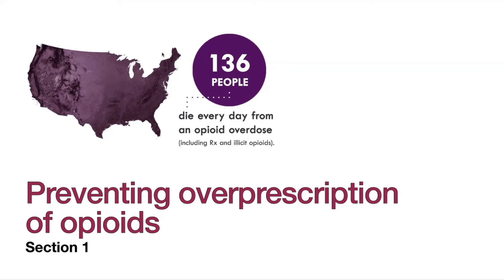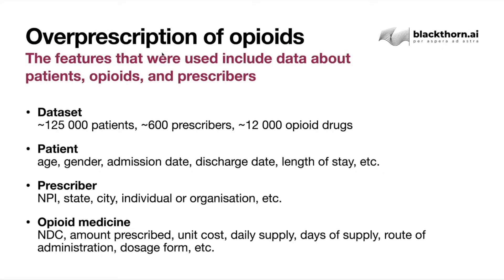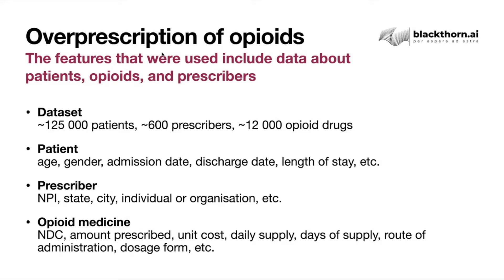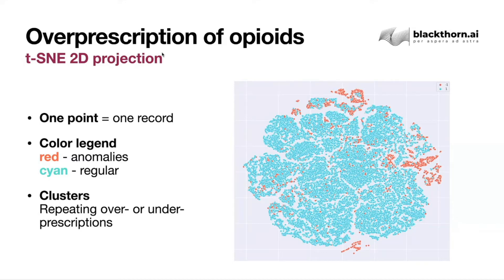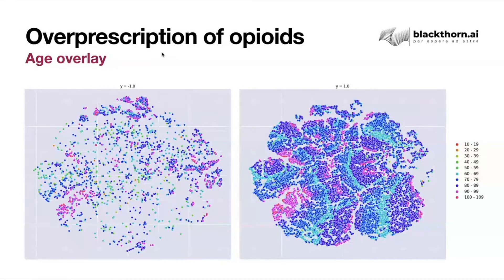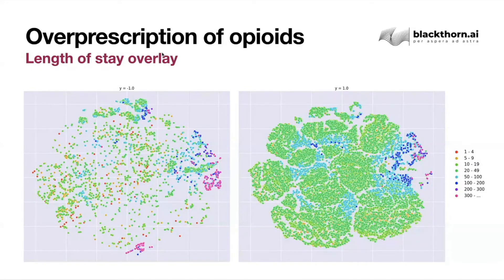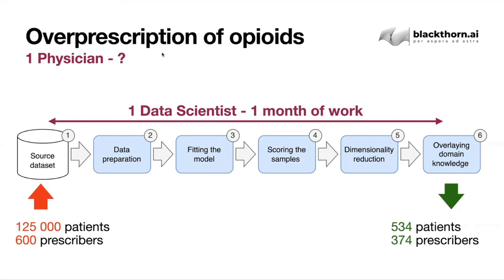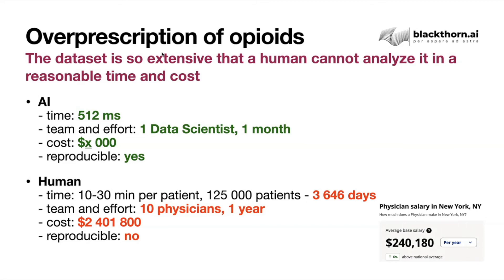Preventing the opioid overprescription with AI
Overdoses kill more Americans than car crashes or guns – and experts say the crisis hasn’t yet peaked.

This video shows how AI can help identify opioid overprescriptions.

Learn how more than 500 overdosing patients and around 100 prescribers were revealed in collaboration with the clinical team.

Stop fighting with the consequences and address the causes of the US opioid crisis!